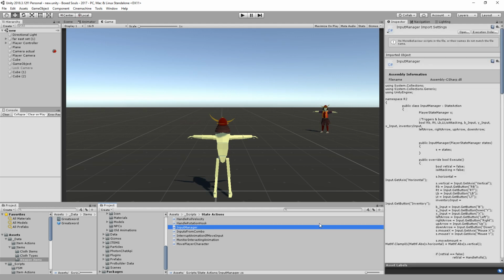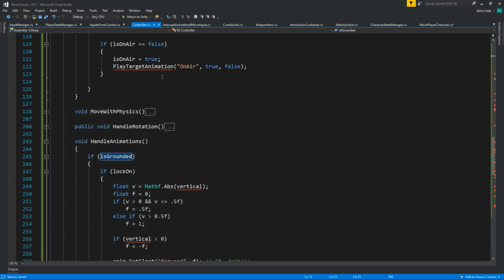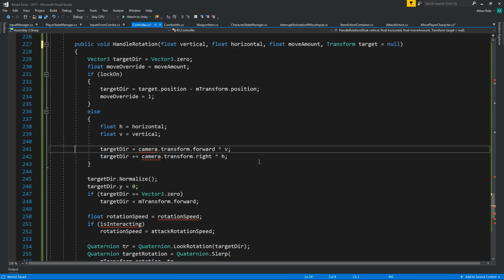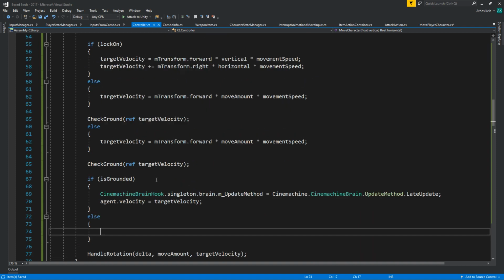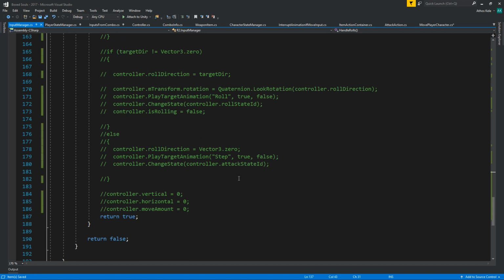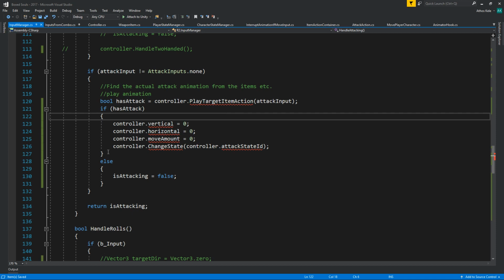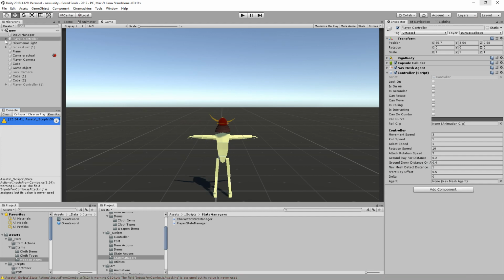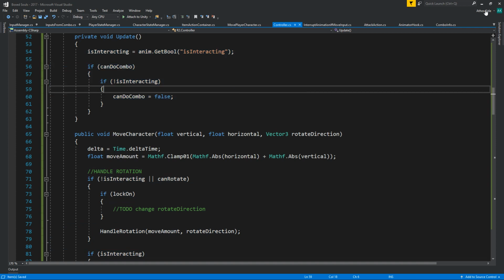Souls-like Part 171 Single Component Controller - Unity Tutorial (Advanced)